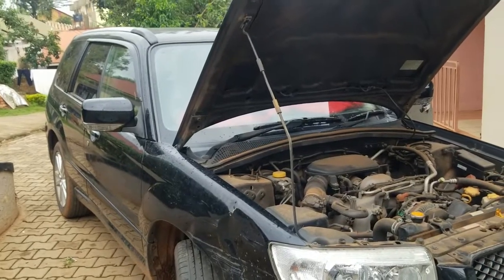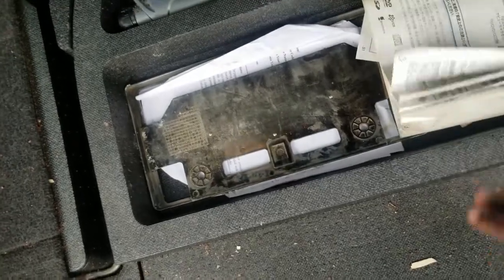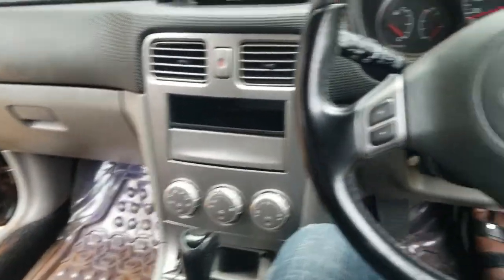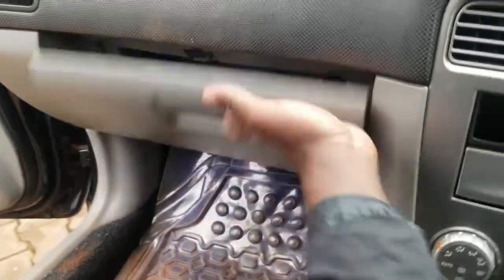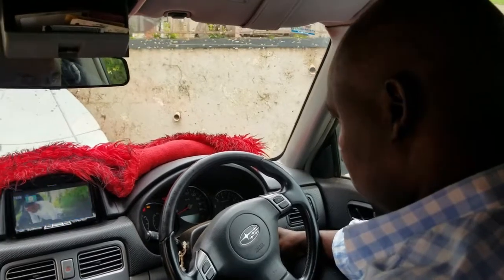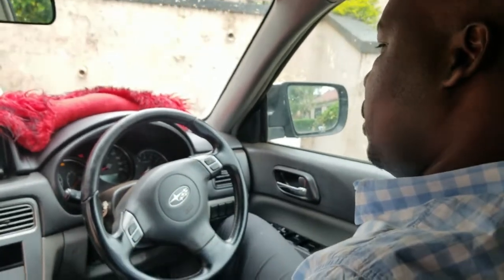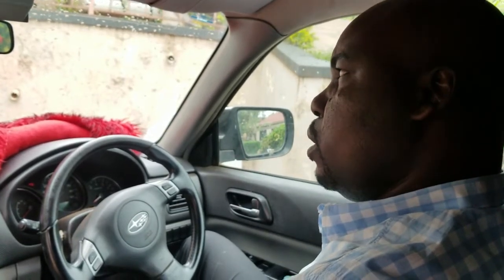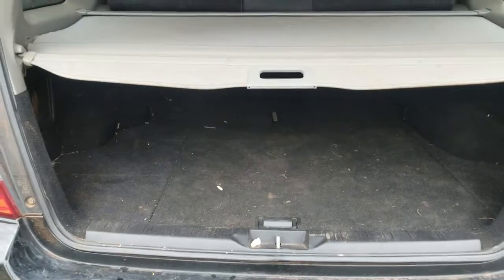Subaru Forester - The Cross Sport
Don't buy a Subaru in Kampala before you see this owner tell you what to expect from it.